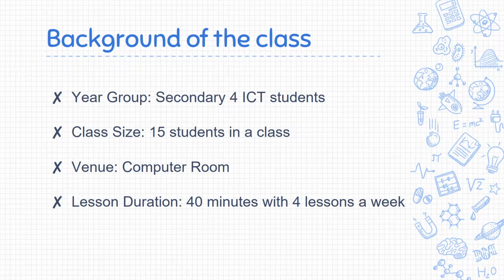IIT2063 Assignment Presentation